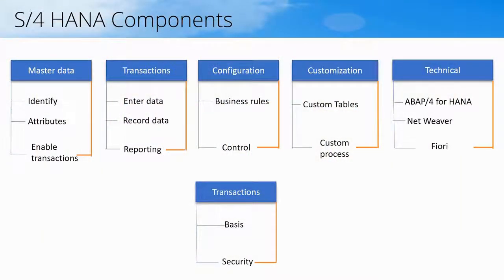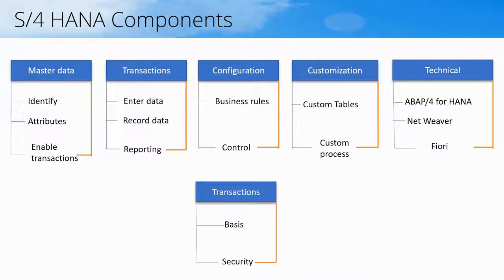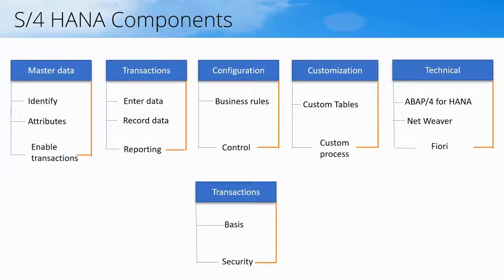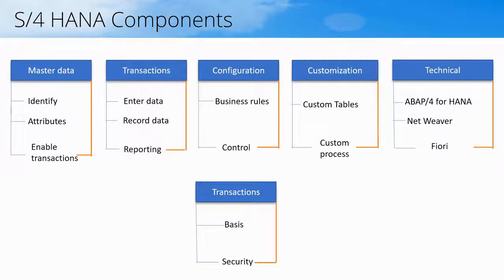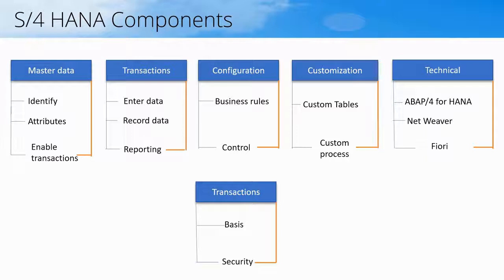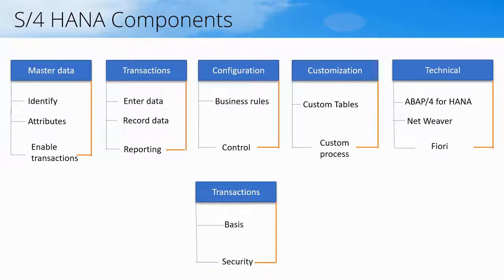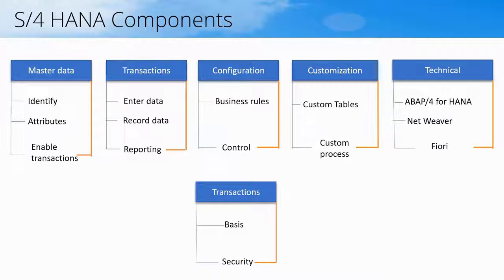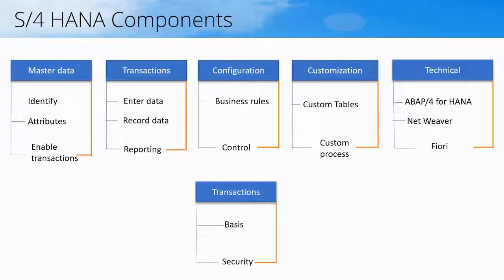S/4 HANA Order to Cash Process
IC0929 - S/4HANA - Order to Cash Process

This course will cover the Order-to-cash process in SAP S/4HANA Logistics from beginning to end. We will create Master Data and then use that data in the creation of the Sales Order, Delivery, Pick, Pack, and Goods Issue. As a new SAP student - at the end of the course, you will understand how to run the complete OTC cycle in S/4HANA. As an SAP Professional with knowledge of ECC, you will get an insight into the changes/enhancements in S/4HANA.

Course Goal
Understanding of process and strategies before OTC starts in SAP
Understand the mapping of business organization structure to S/4HANA OTC organization structure
Create master data required for OTC and understand business relevance
Execute the OTC cycle end-to-end in S/4HANA with business mapping to the documents
Understand key differences/enhancements from ECC to S/4HANA in the OTC cycle

Audience
Consultants
End users
Executives and Managers
IT/Business analysts
Project Managers